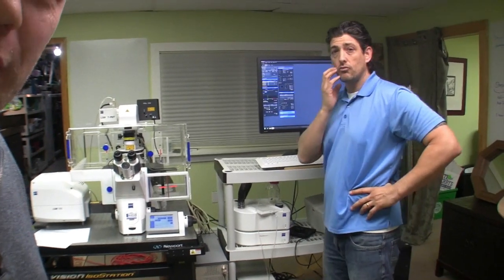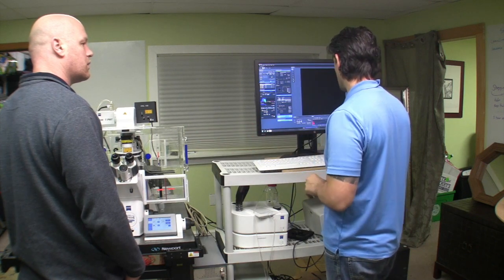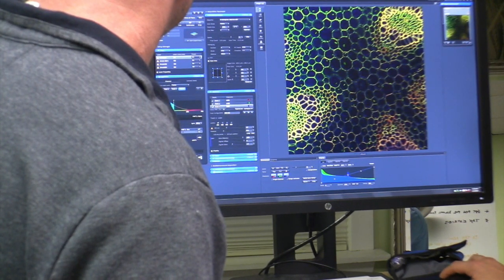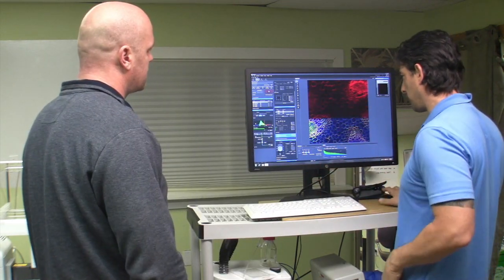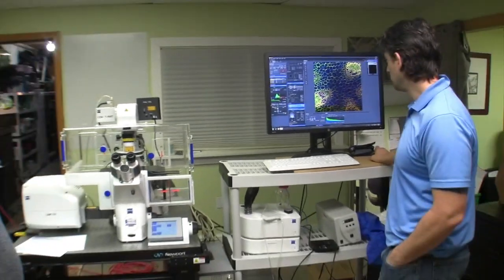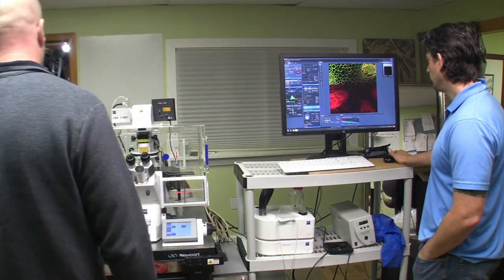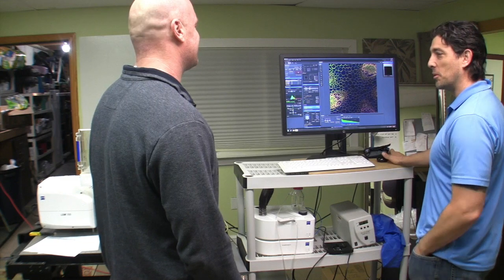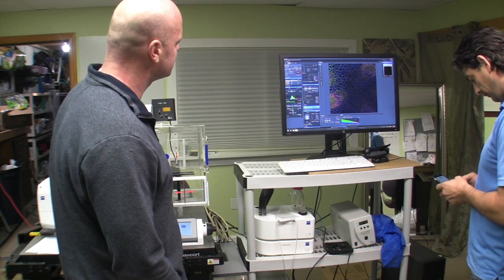Zeiss LSM 700 Inspection Video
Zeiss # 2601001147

This confocal microscope was manufactured in 2015, and is no longer being used by the research facility.  It is in very good condition.

You can have Zeiss remove, transport, reinstall, and service this device.